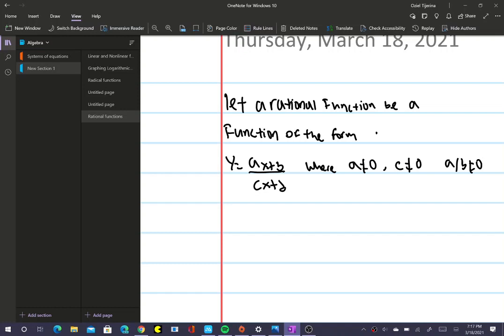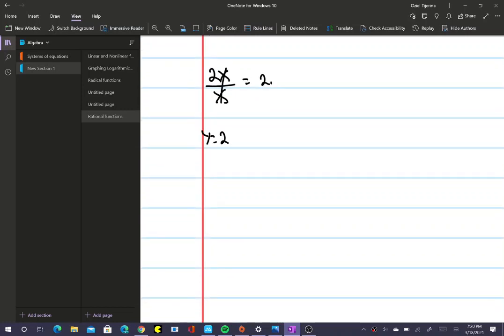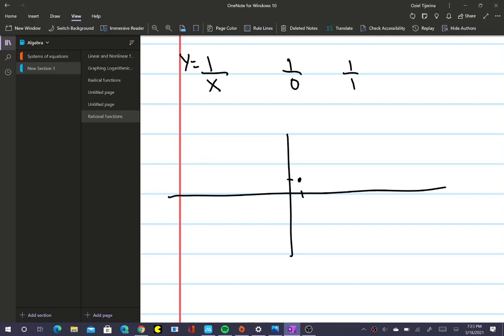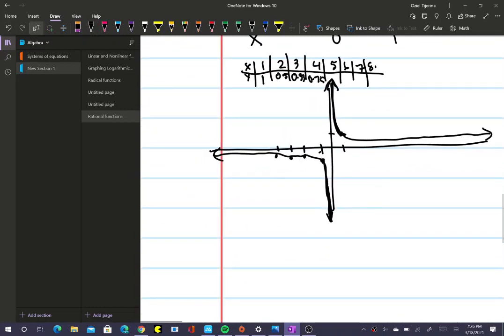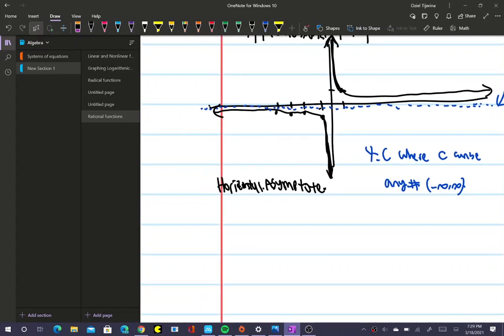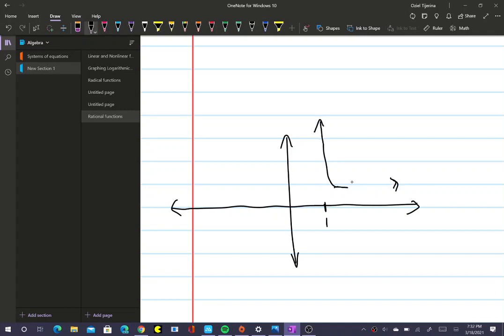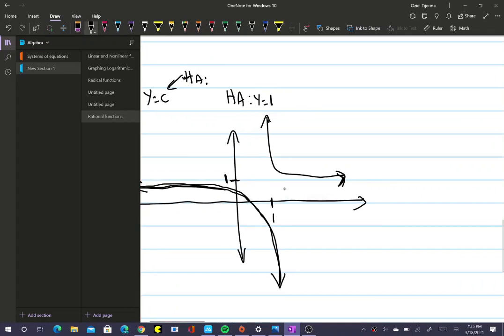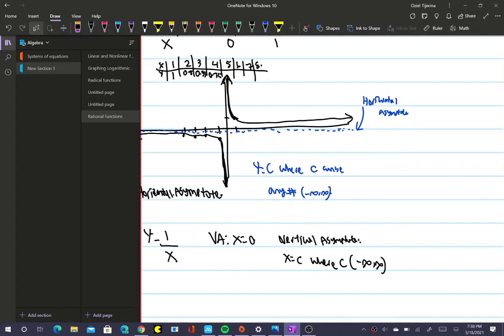Algebra- Intro to Rational Functions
Hi guys!!! In this video, we go over the definition of what a rational function is as well as what Vertical and Horizontal Asymptotes are. In the next video, we will go over how to find Vertical and Horizontal Asymptotes algebraically as well as define what a removable discontinuity looks like.